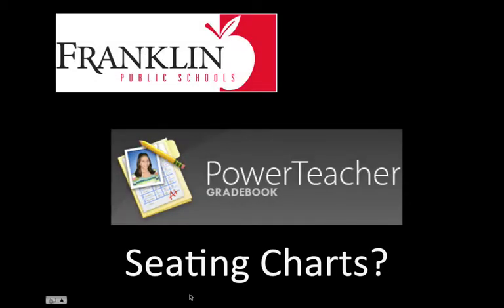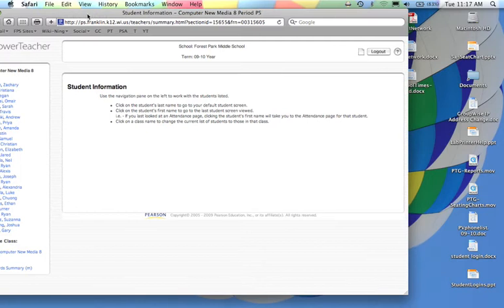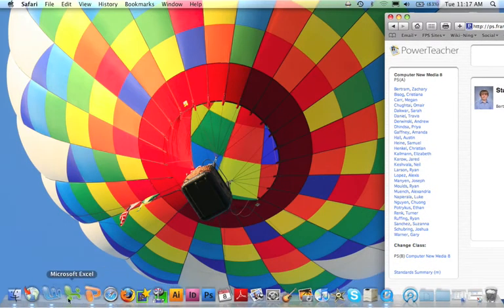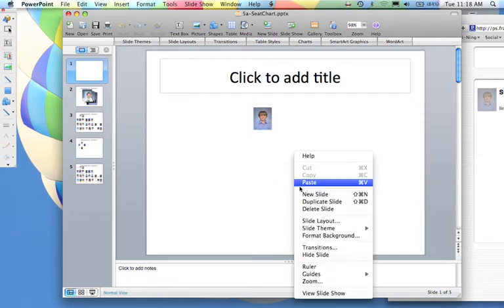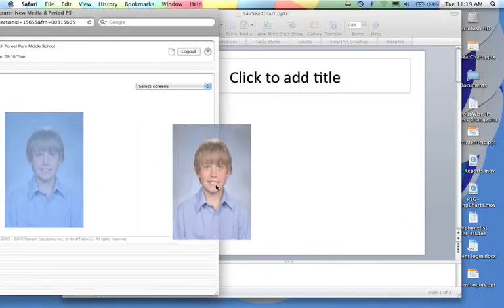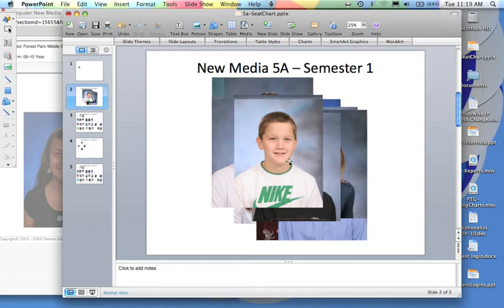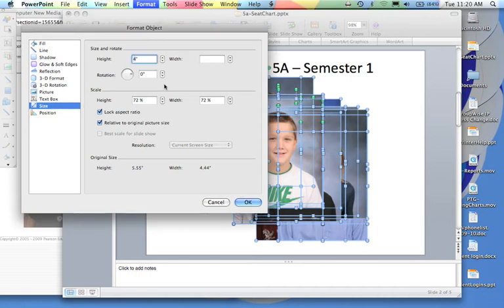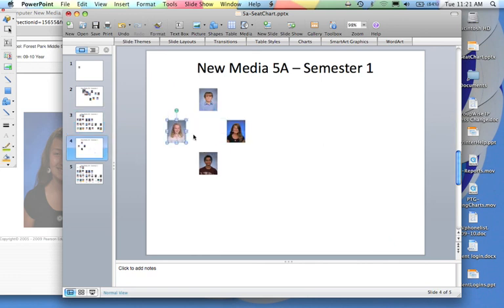PTG - Seating Charts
This video shows how to make a seating chart for your class using the pictures in PowerTeacher and PowerPoint.